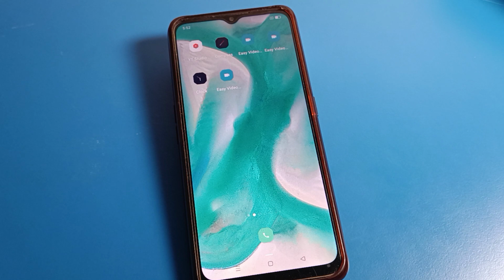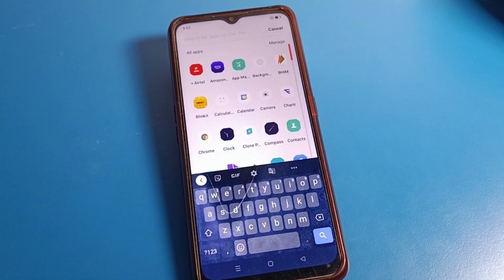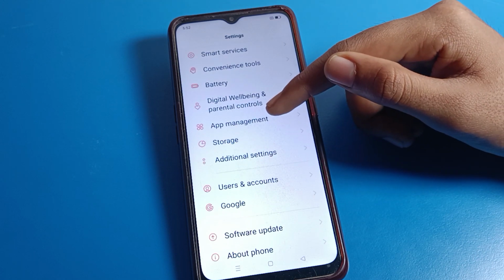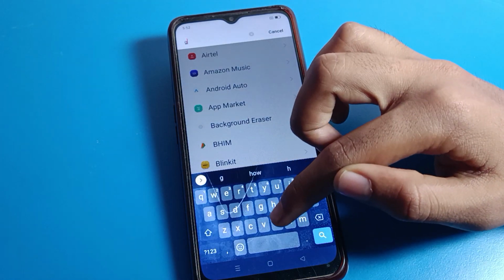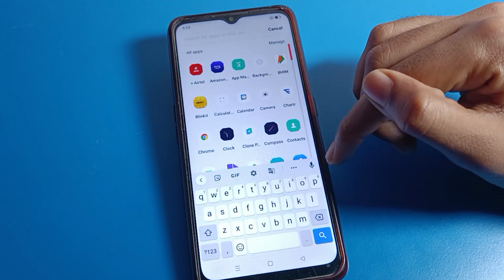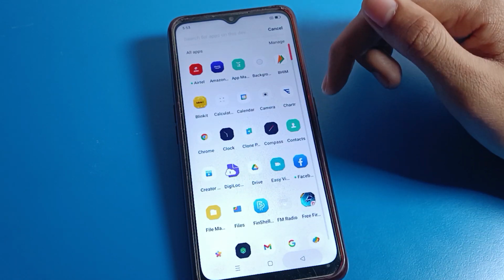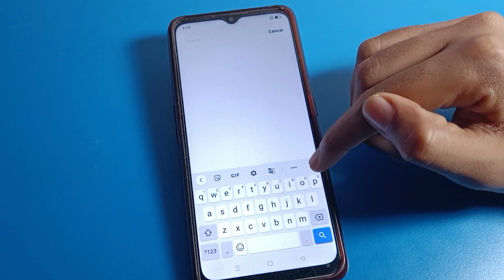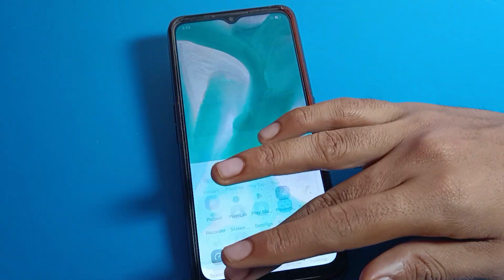voice typing problem oppo 77s | how to fix keyboard voice typing problem oppo phone